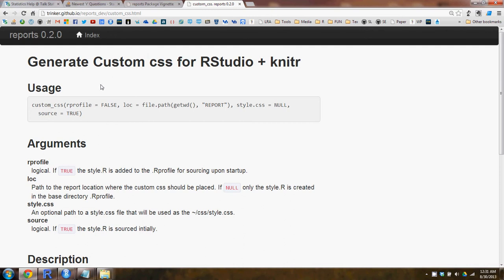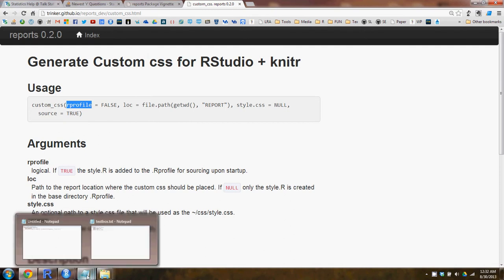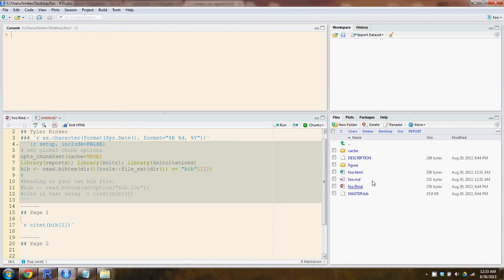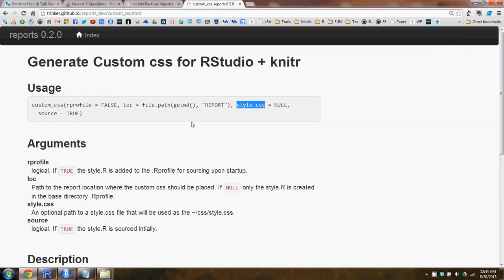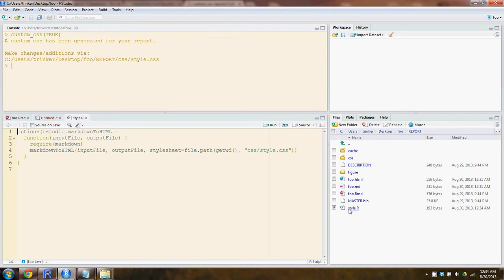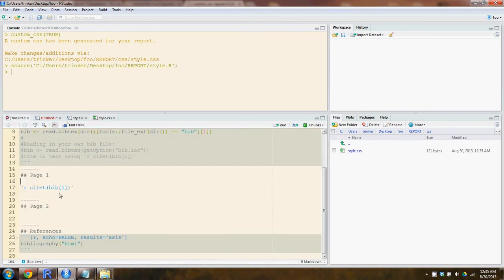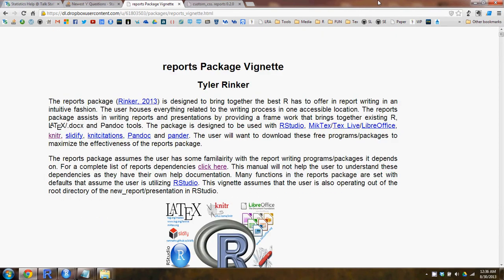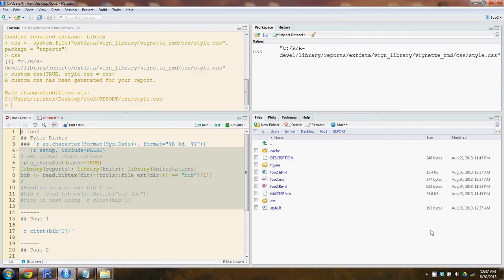custom_css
An R reports package function to generate the components necessary for custom css with RStudio + knitr.